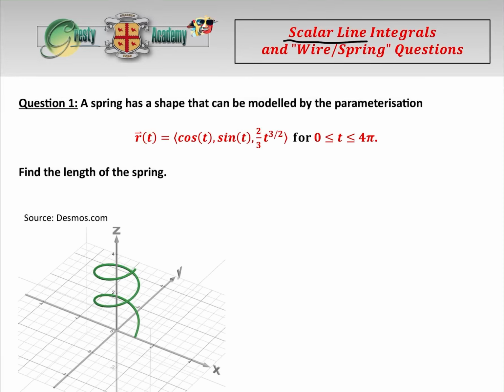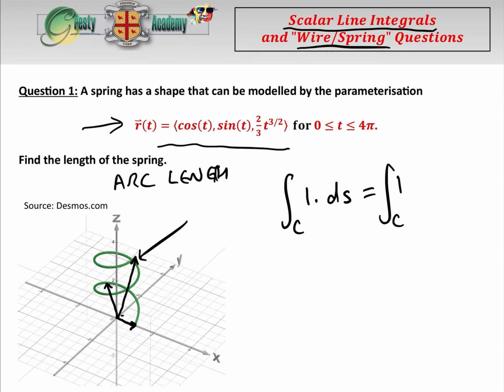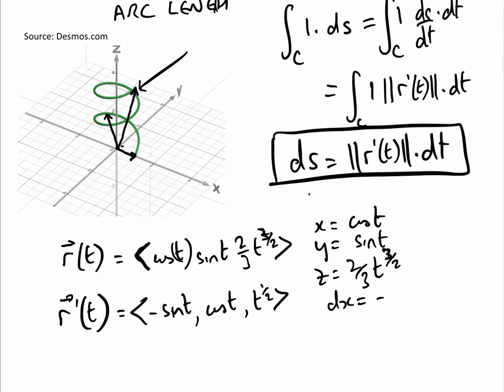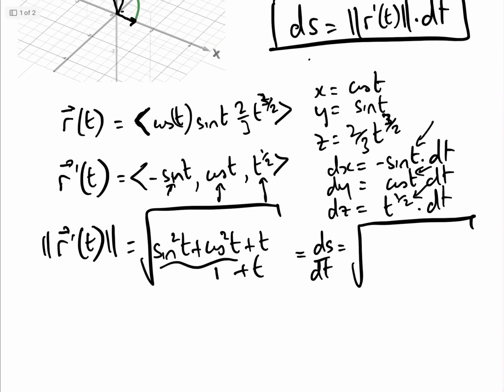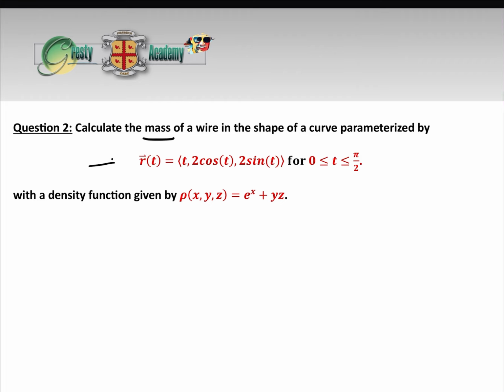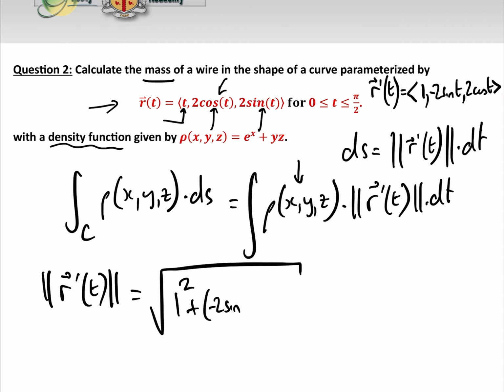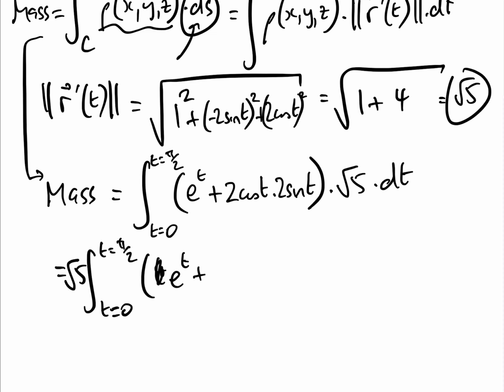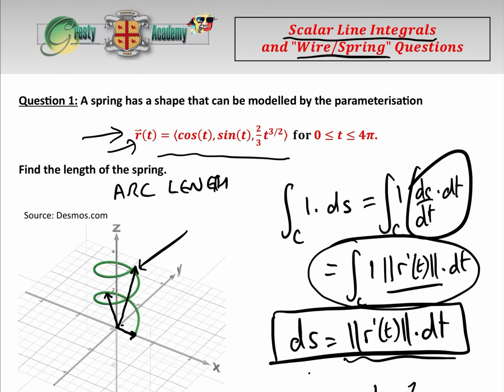Scalar Line Integrals and 'Wire/Spring' Questions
Wire/Spring questions asking either to find the length of a wire/spring given parametric coordinates which model it, or the mass of a wire/spring given its density as a function of x, y and (usually z) and said parametric coordinates, are very common questions indeed in exams testing understanding of scalar line integrals. In this video we tackle one of each, expressing the parameters describing the wire/spring in both traditional parametric form (x=f(t), y=g(t) etc) as well as vector form r= [f(t), g(t), etc]